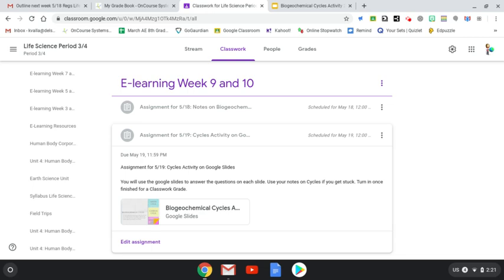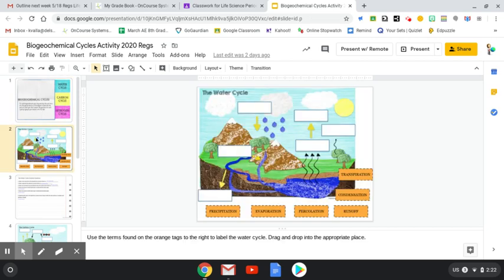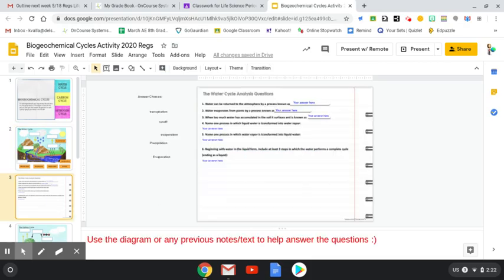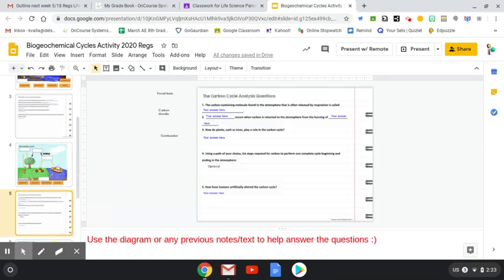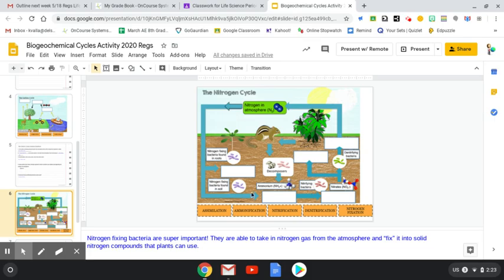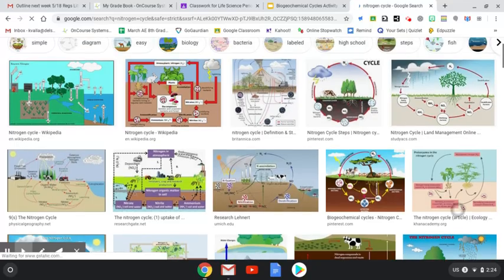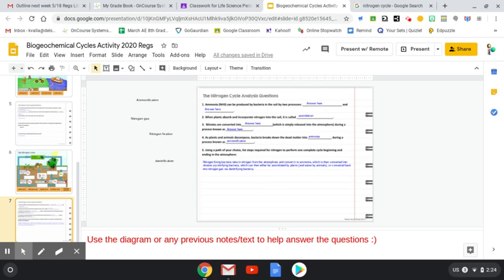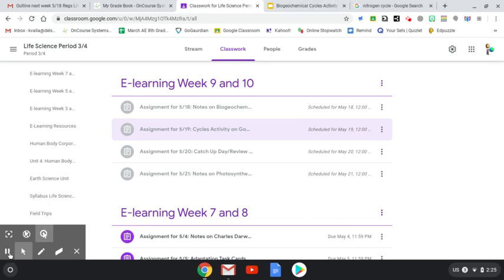Directions for 5/19: Cycles Activity for Google Slides